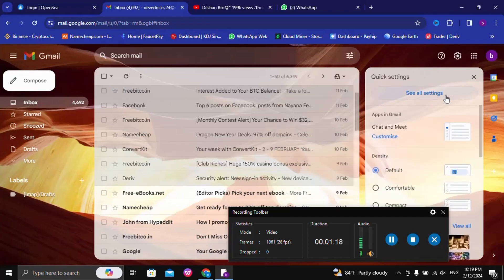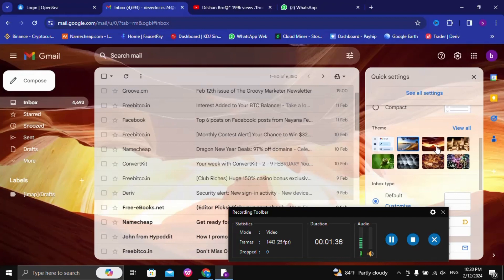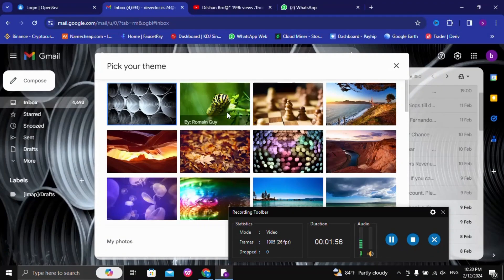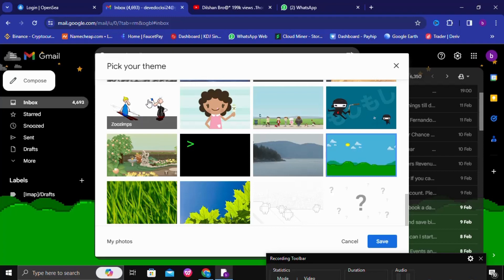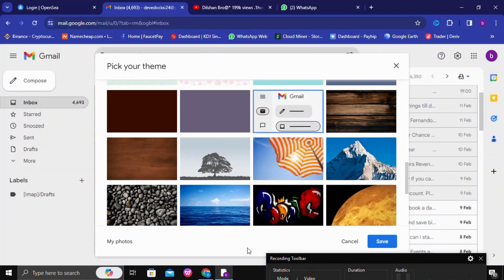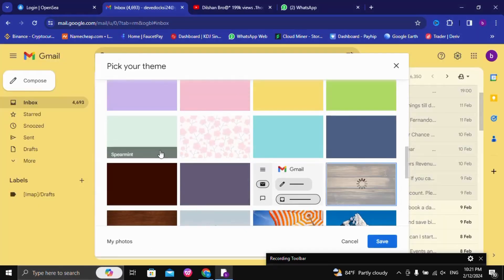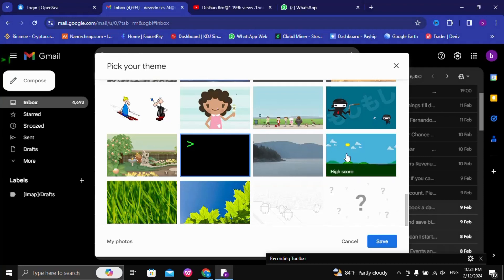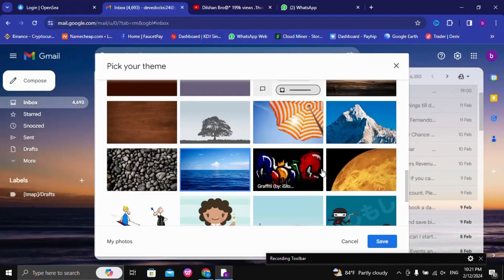ha wo to cheang gmail wallpaper new 2024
In this video, we'll show you how to easily change your Gmail wallpaper. Whether you're in Sri Lanka or anywhere in the world, this step-by-step tutorial will help you personalize your Gmail inbox with a new wallpaper. Don't settle for the default wallpaper, change it up with these easy tips!

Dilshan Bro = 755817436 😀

In this video we'll walk you through:
- Topic 1
- Topic 2
- Topic 3

TIMESTAMPS
0:00 Intro
1:00 First Topic Covered
1:30 Second Topic Covered
2:30 Third Topic Covered

Our channel is about We cover lots of cool stuff such as and